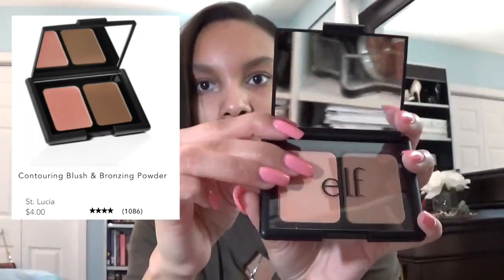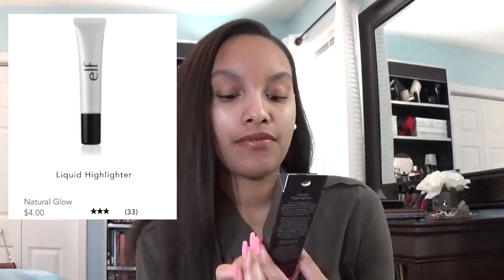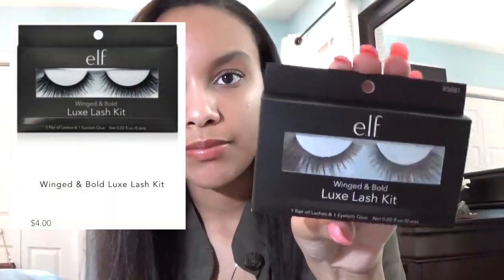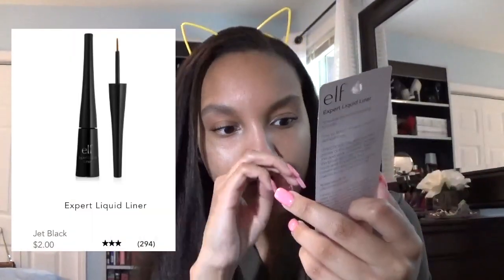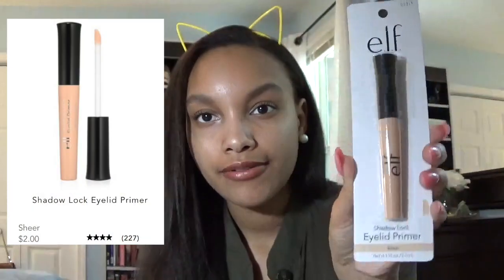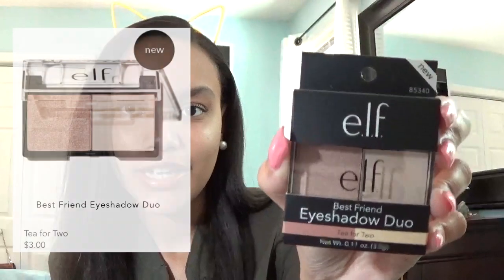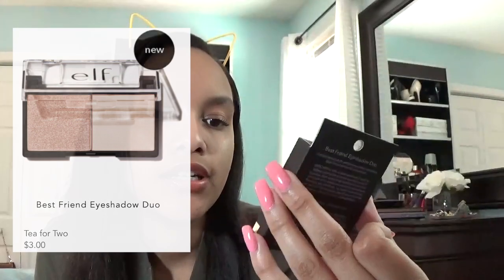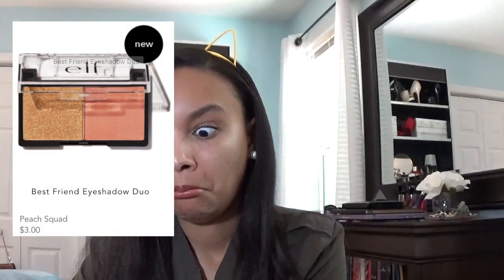Unboxing Elf Makeup Products | Beauty Squad Boxes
Decided to do an unboxing video of the latest items that I received in my elf cosmetics beauty squad boxes.